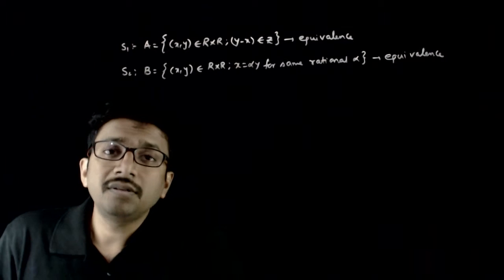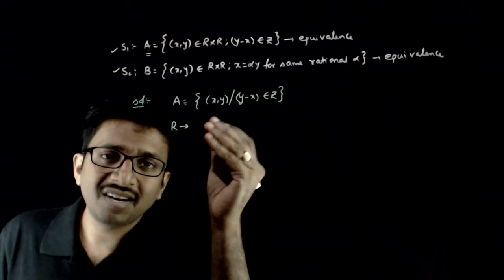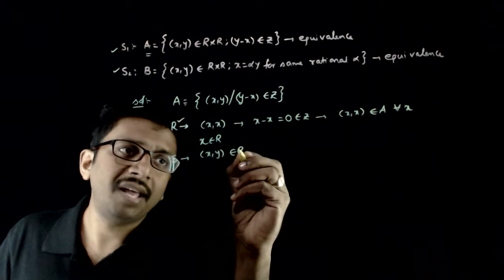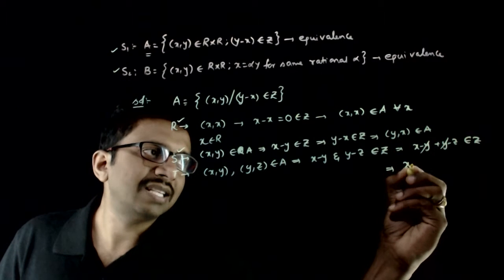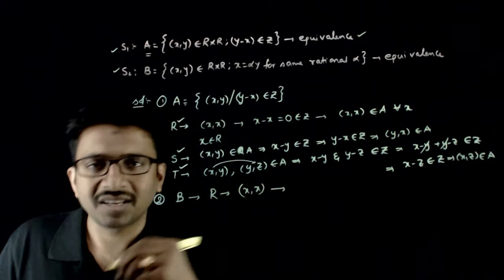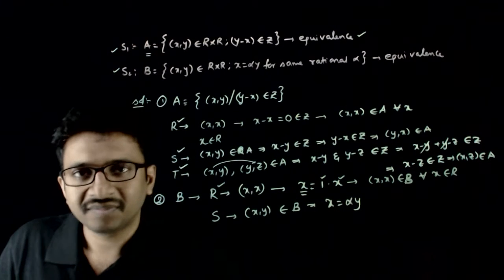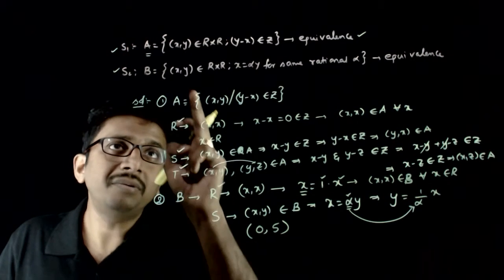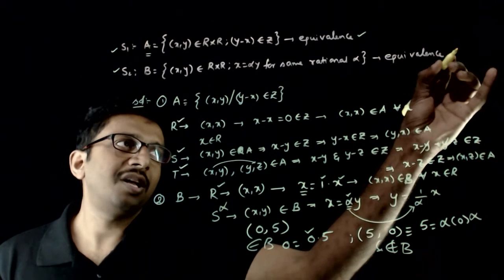Jee Mains previous year Sets Relations and Functions 2011 Q 1